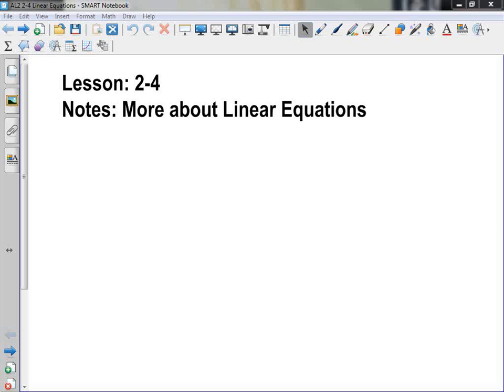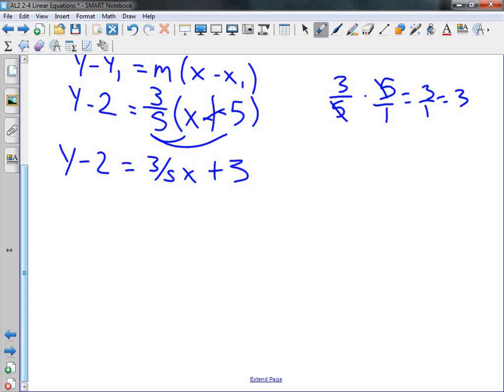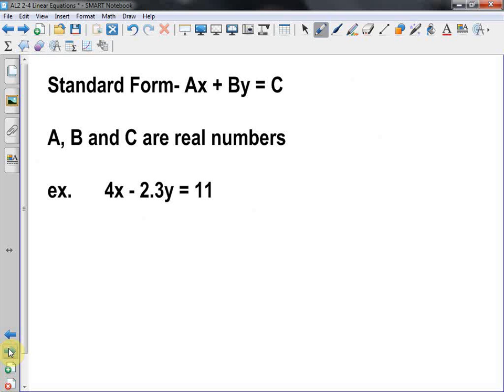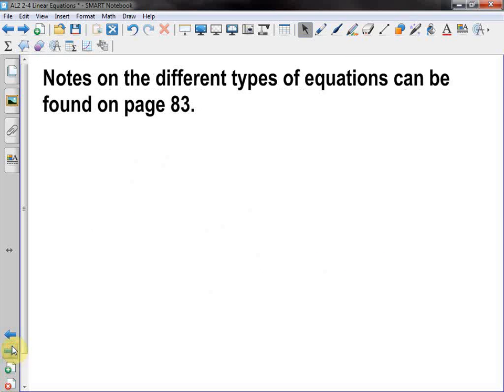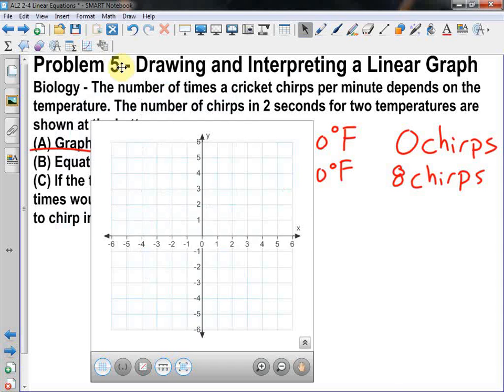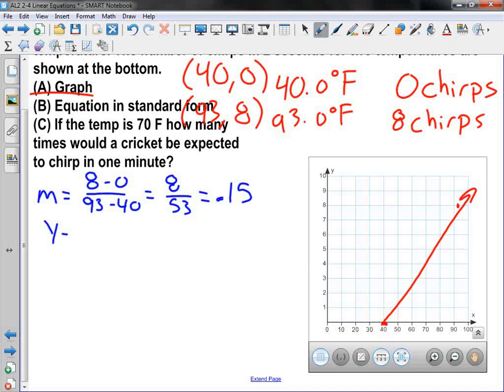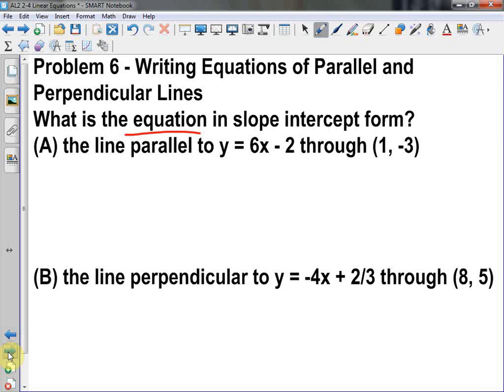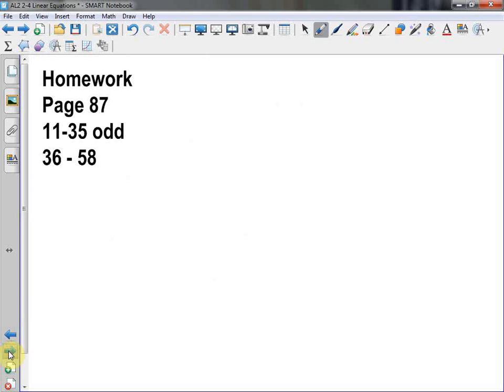Al2 Linear Equations